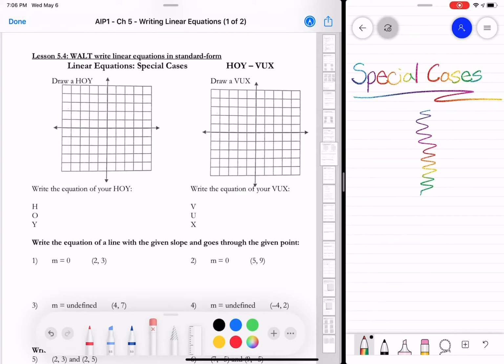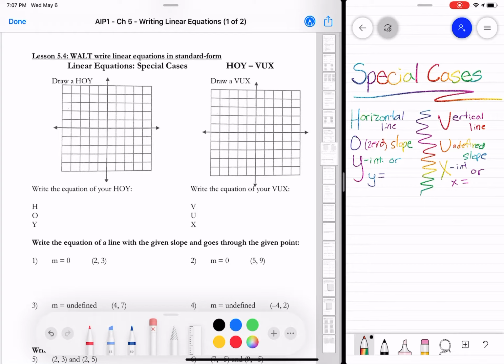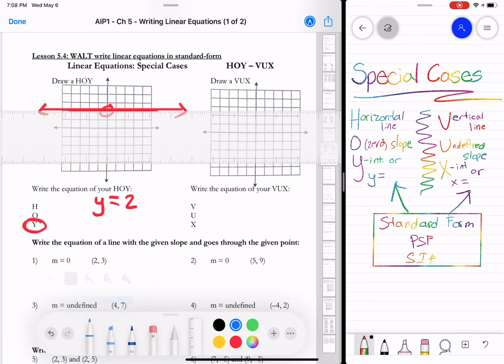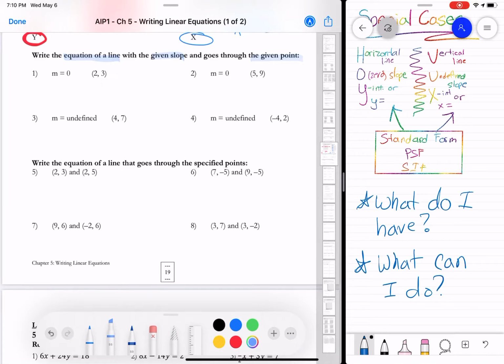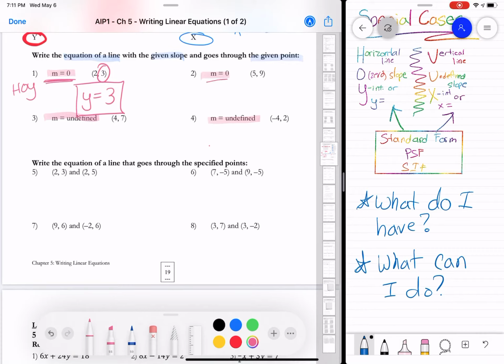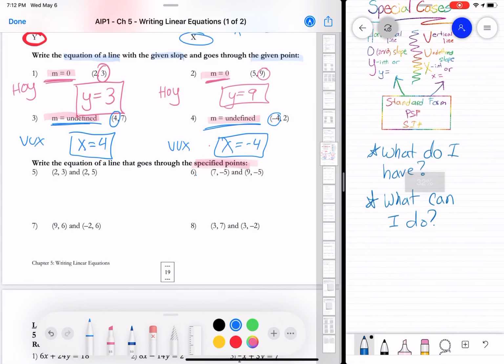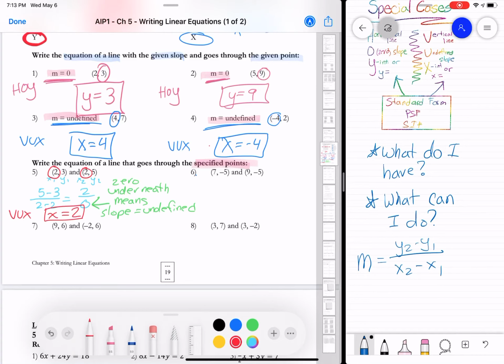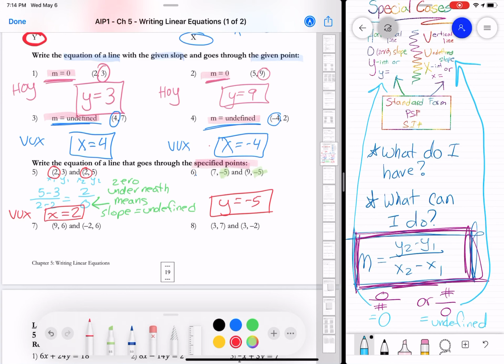5.4 Special Cases [Algebra]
Writing equations for horizontal or vertical lines
Special case equations